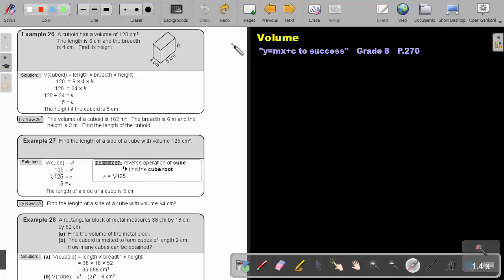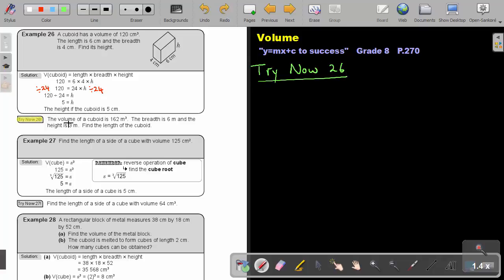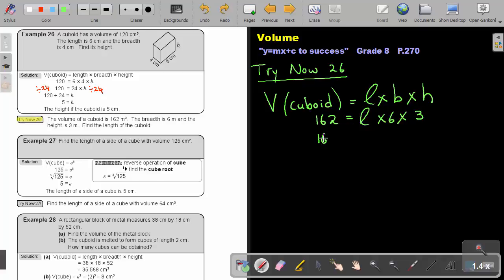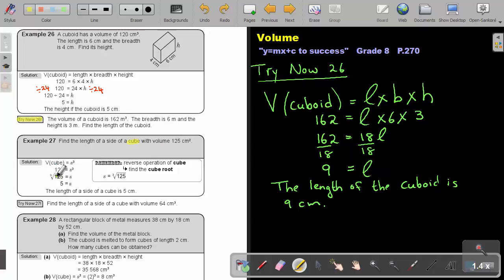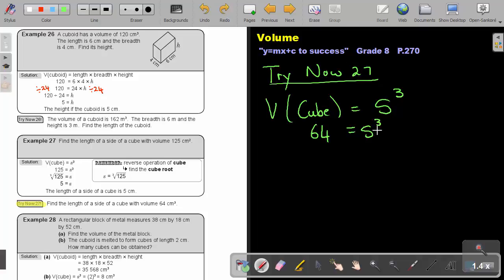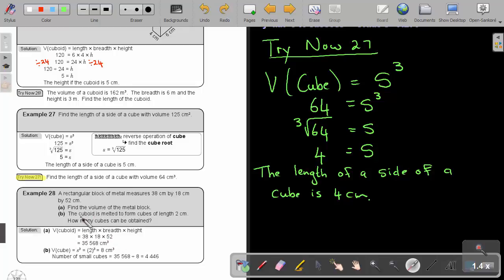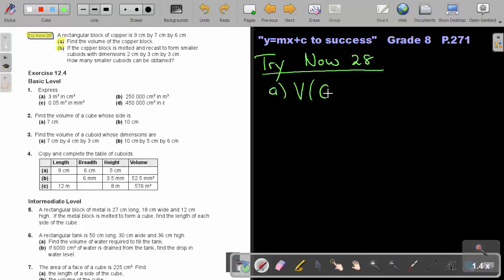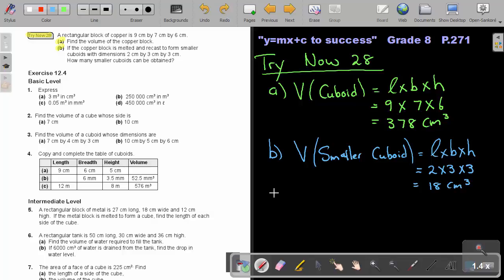12.15 Volume - Chapter 12 - part 15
Volume 2. This can be found in the Namibian grade 8 mathematics textbook "Y=mx+c to Success".